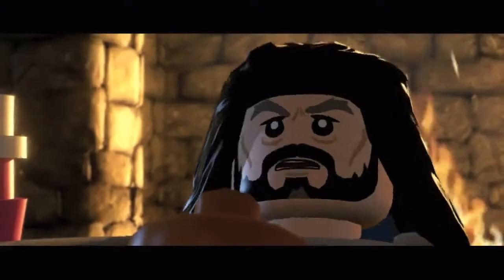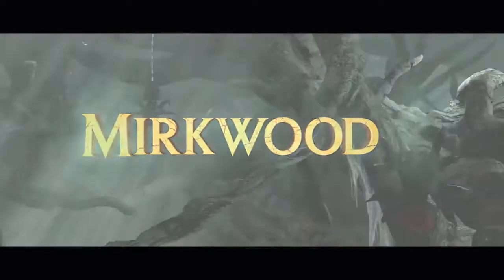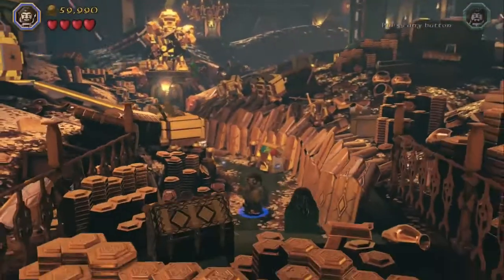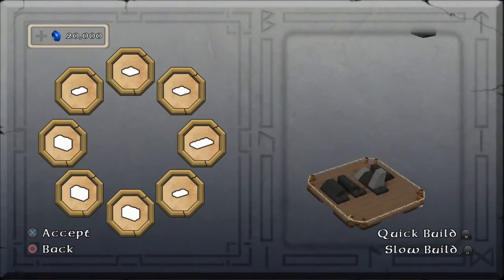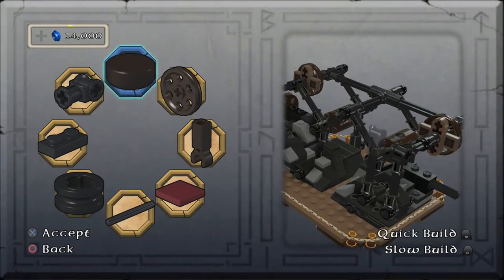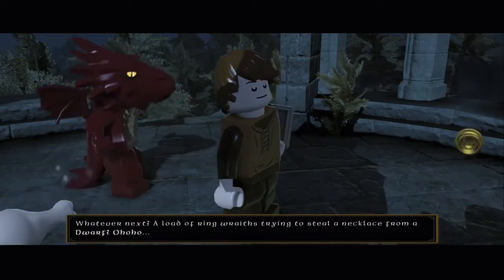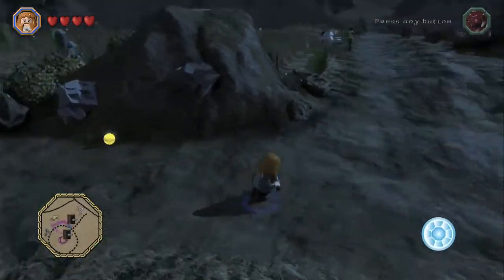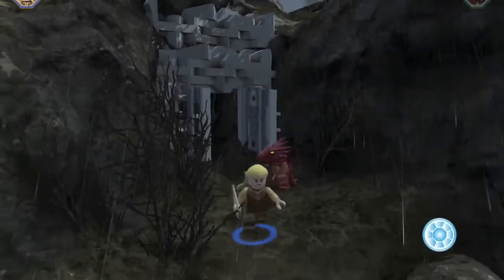Lego The Hobbit Review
Hey guys!

Loved The Hobbit book? Or even the films? Well why not play it in Lego form! That's right Lego The Hobbit is out to buy, and we got our mitts on it to review for you guys... so what's the verdict?

Agree/Disagree on what we thought? Tell us down below what you think of the game.

Script Written By: Nathan Mills
Edited By: Nathan Mills
Reviewers: Nathan Mills

OUR SCORING SYSTEM

5 - An excellent game which we would highly recommend.

4 - A good game which has the odd flaw but we would still recommend.

3 - A mediocre game which has a few flaws but also has a few positives. We would recommend if you are into this style of games or series.

2 - A game that lacks appeal but could have had potential.

1 - A game that we feel lacks engagement and appeal.